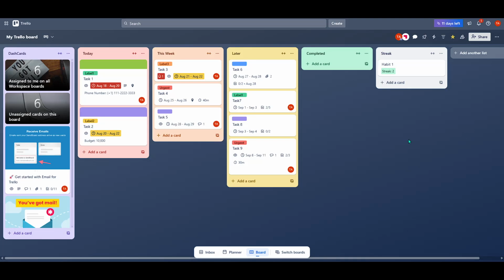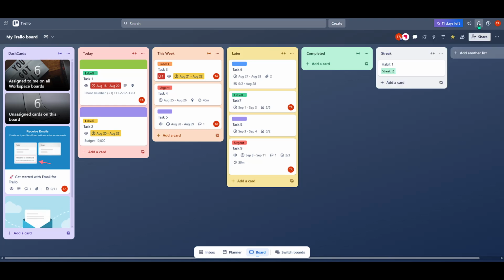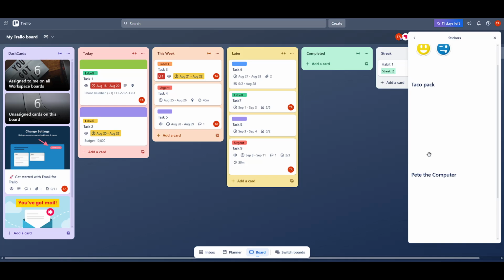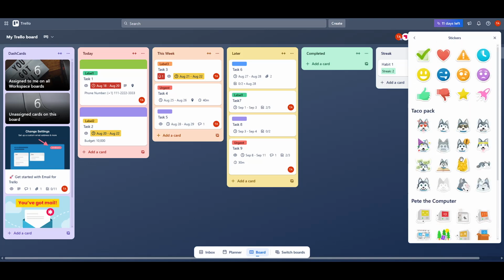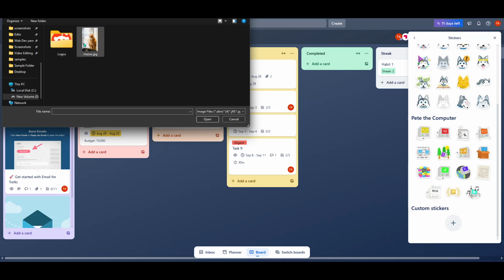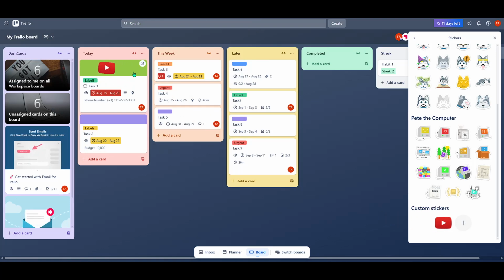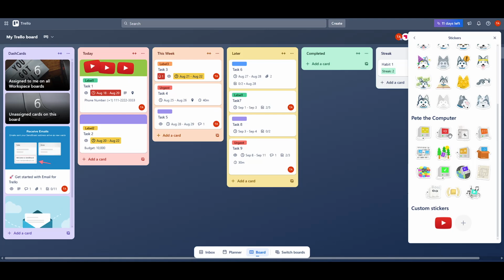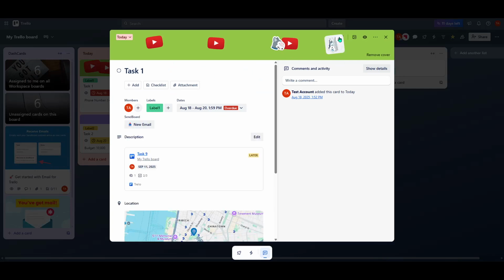Trello: How to Add Stickers to Cards (2025 Customization & Productivity Tutorial)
Learn how to add stickers to your Trello cards to personalize boards, highlight important tasks, and make project management more visual.